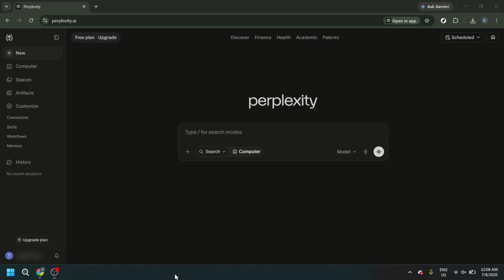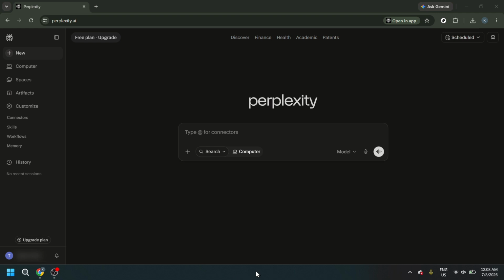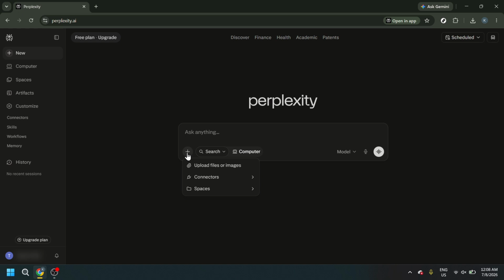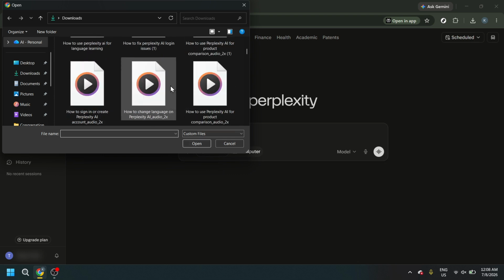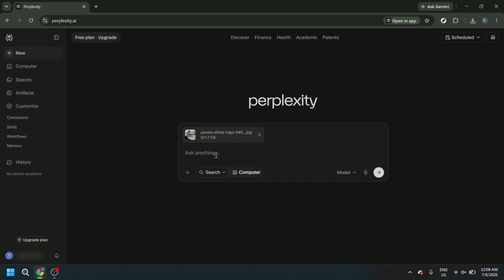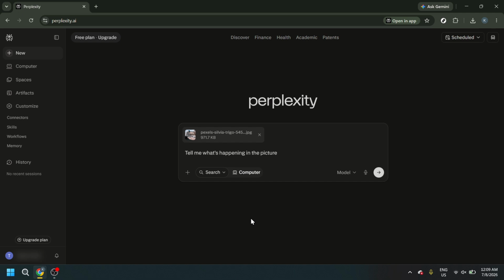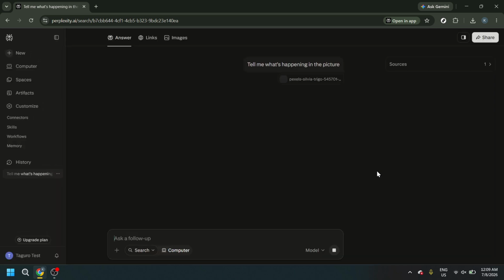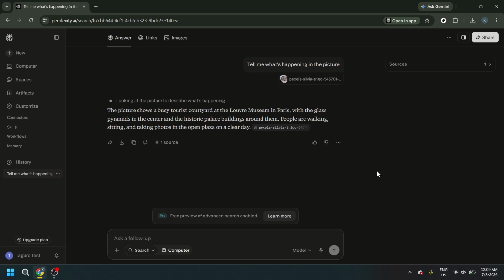How to upload image in Perplexity (Step By Step 2026)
How to upload image in Perplexity